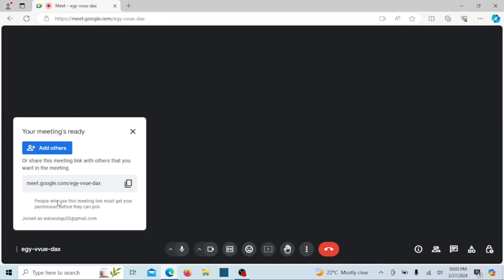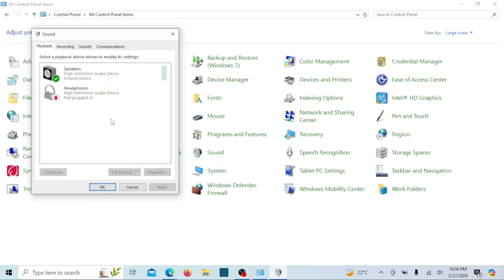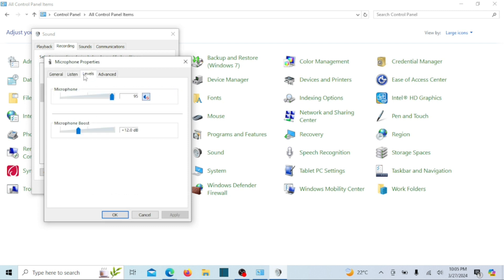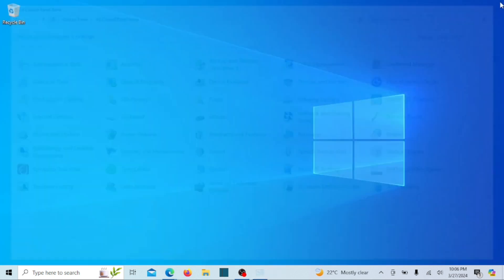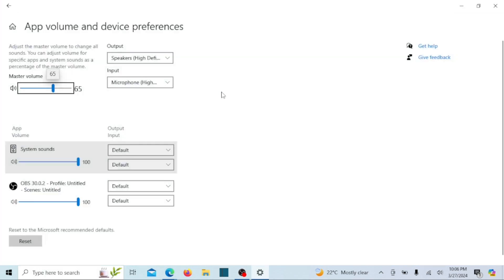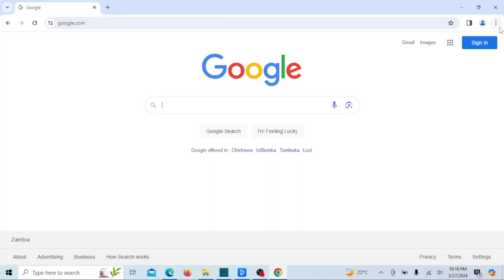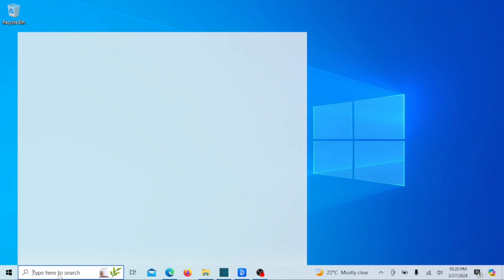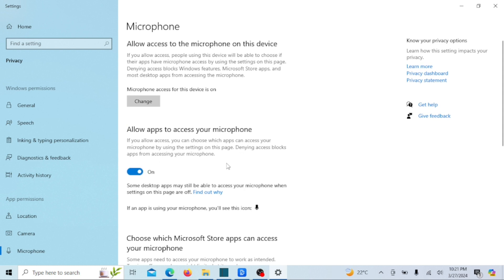Fixing: Your Mic is Muted by System Settings on Google Meet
Are you tired of encountering the dreaded "Your Mic is Muted by System Settings" message every time you try to speak in a Google Meet session? We've got you covered! In this video, we'll walk you through step-by-step solutions to resolve this frustrating issue and get your microphone back up and running in no time.

Whether you're a student attending virtual classes or a professional attending remote meetings, having your microphone muted by system settings can be a major obstacle. But fear not! Our troubleshooting guide will help you identify the root cause of this problem and provide easy-to-follow instructions on how to fix it.